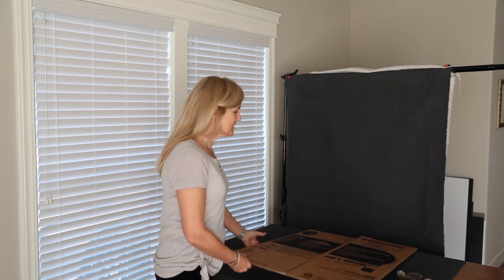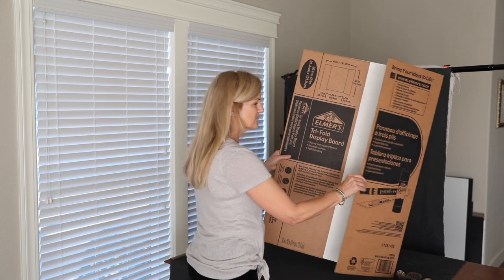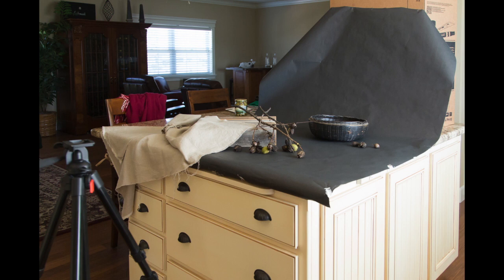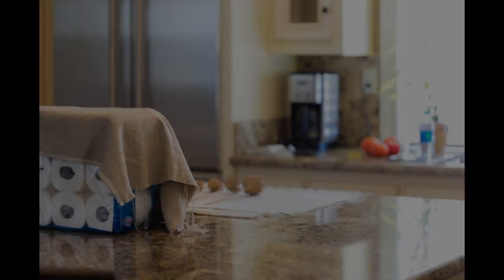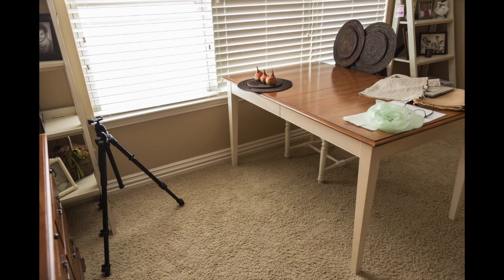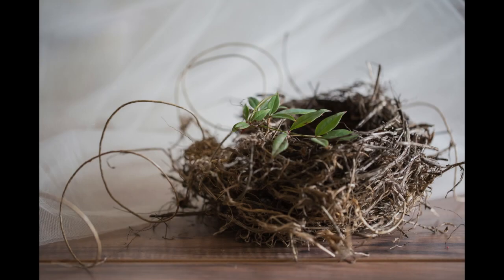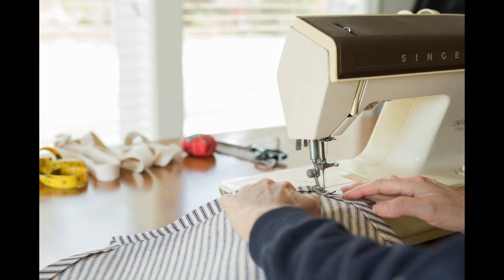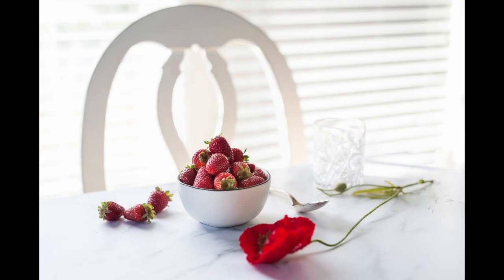Backdrops for Beginning Still Life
When first learning still life, it feels like so many items are needed. Here are some things I used for my first backdrops.